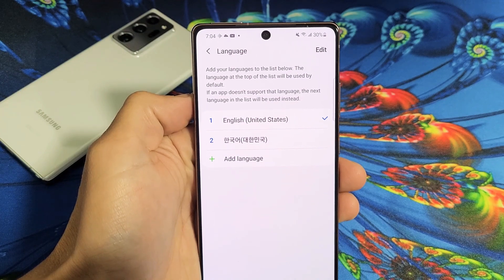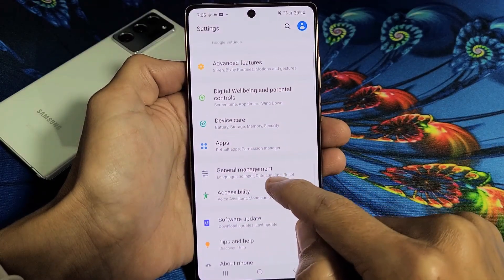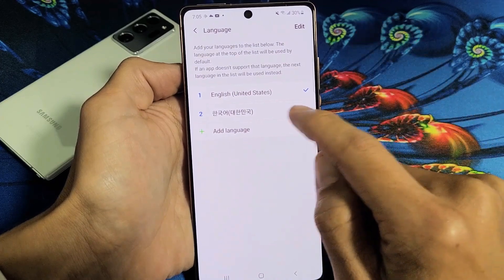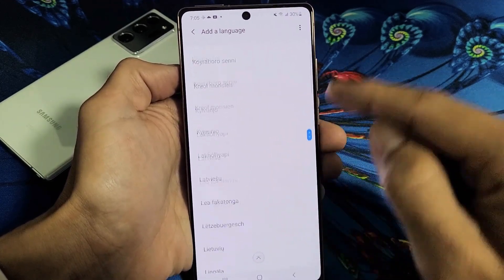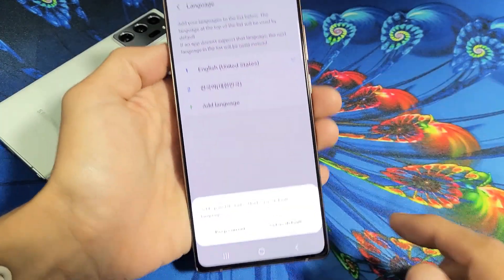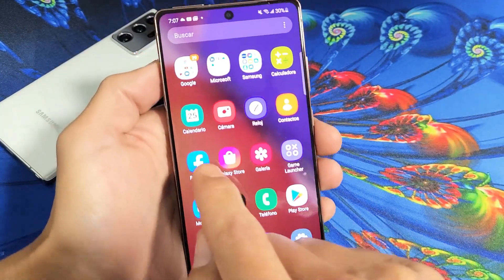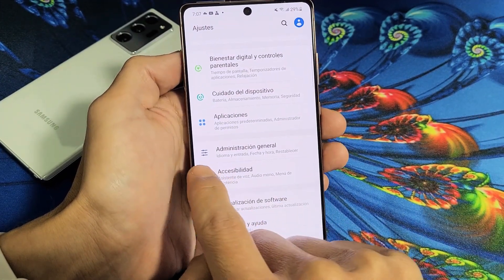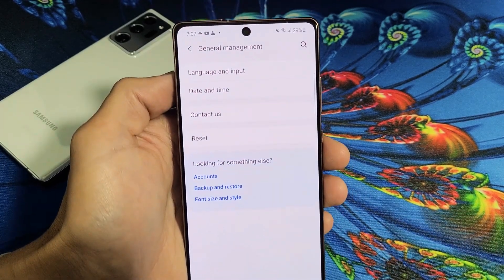Galaxy Note 20: How to Change Language or Stuck in Chinese, Korean, Spanish? No Problem!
I show you to change the lanugage on the Samsung Galaxy Note 20 or Note 20 Ultra.  I also show you how to get back to English if you are stuck in another language like Chinese, Korea, Arabic, Spanish, etc. Hope this helps.

Samsung Electronics Galaxy Note 20 / Note 20 Ultra 5G Factory Unlocked